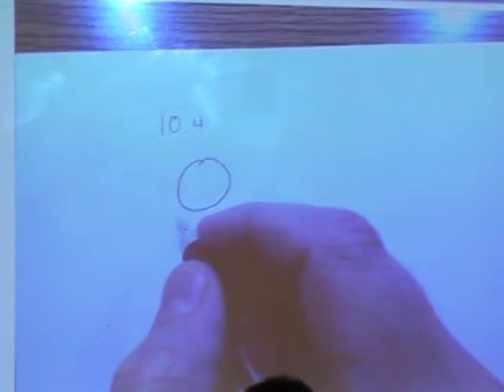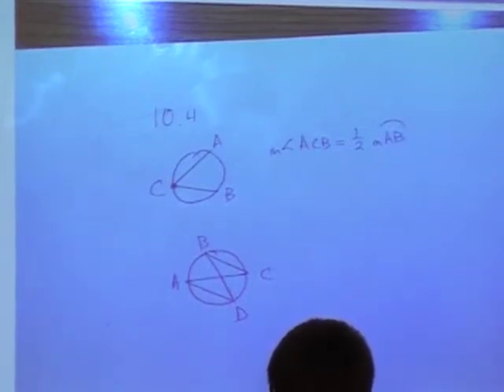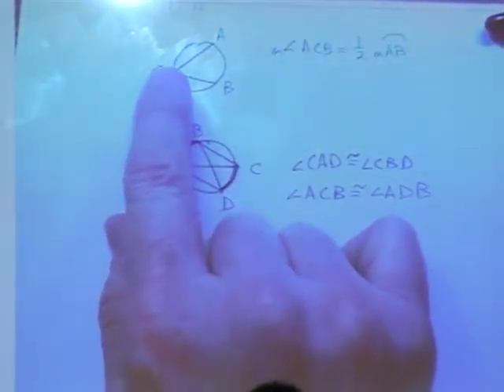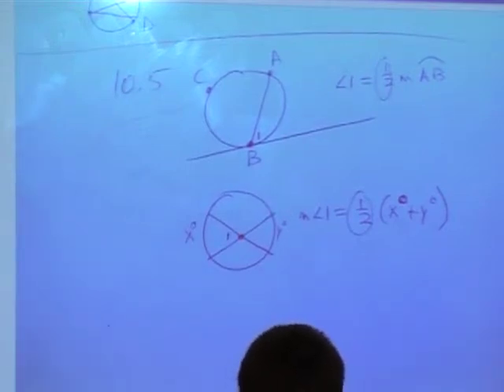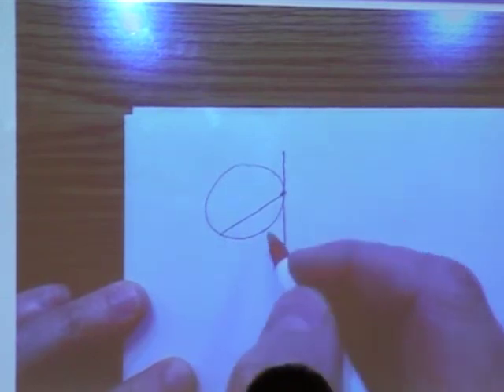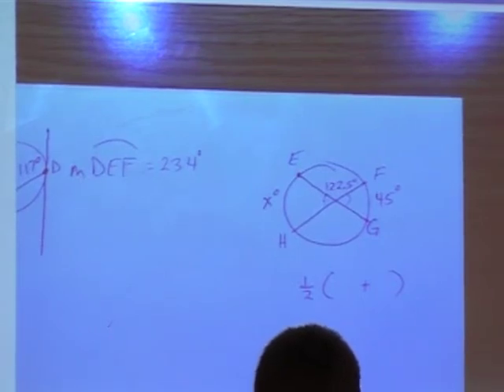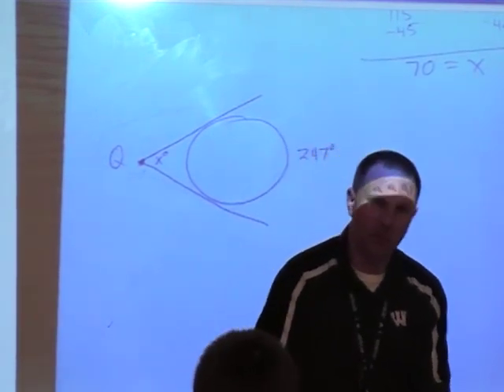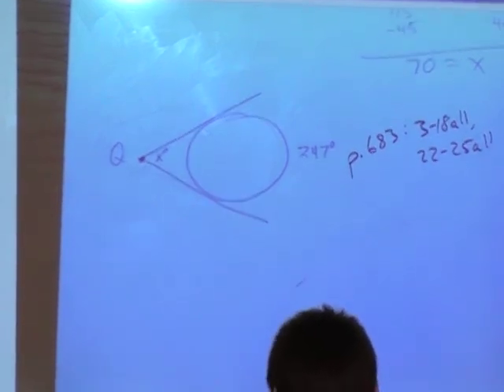Geometry 10 4 5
Inscribed Angles
Secant and Tangents to circles.  Finding their angles and arcs.